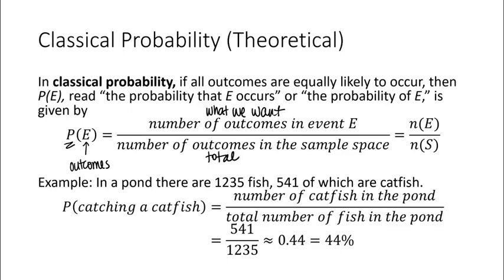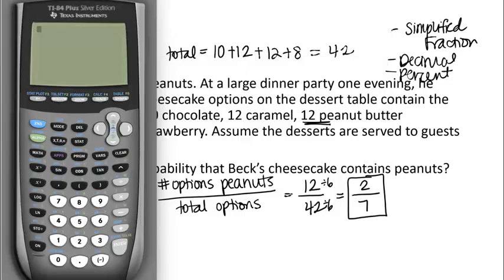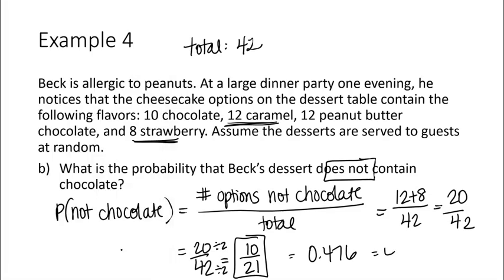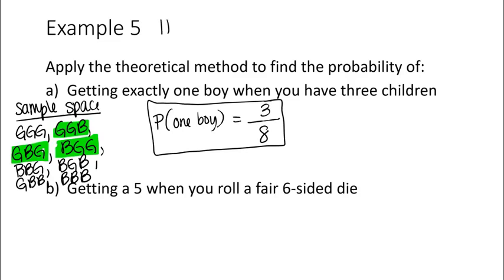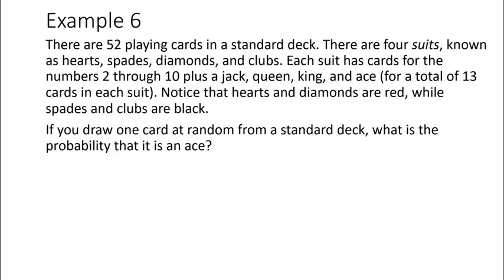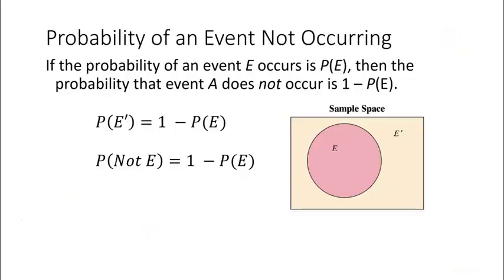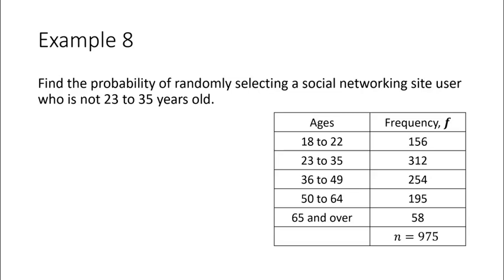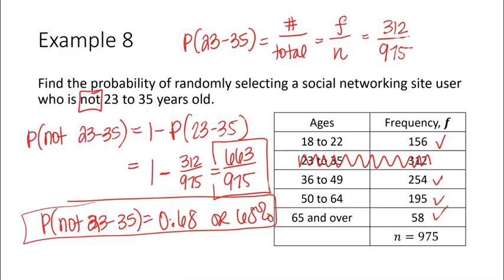Notes 2 1B Calculating Probability